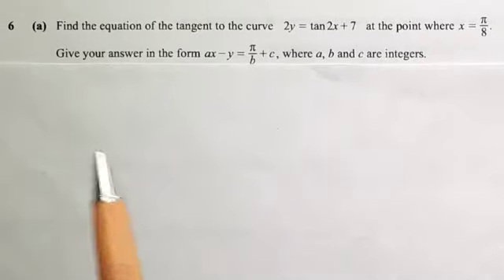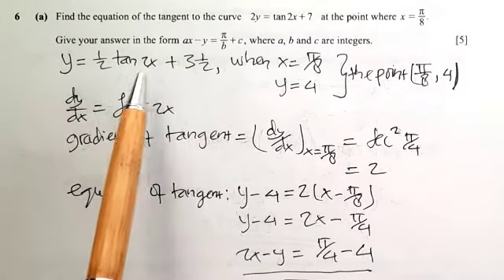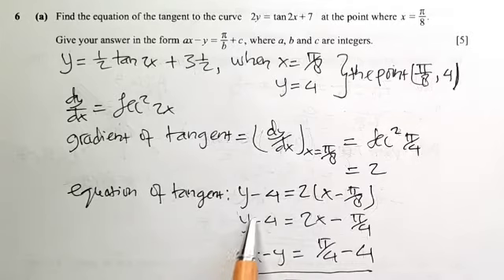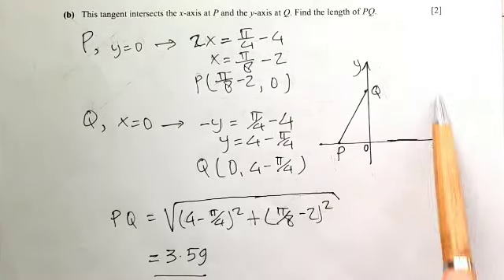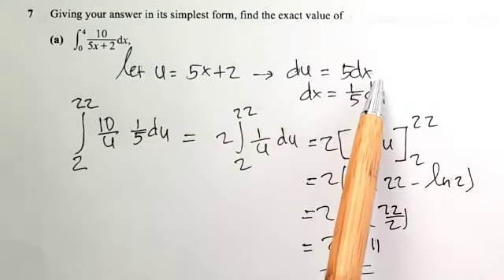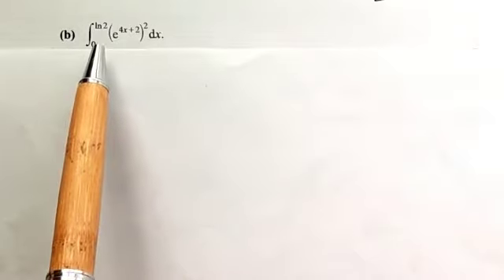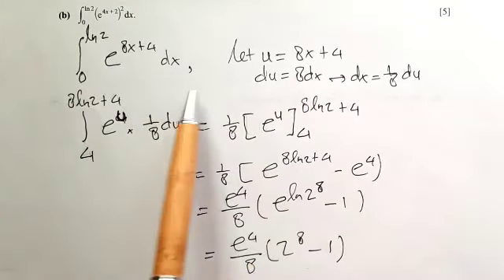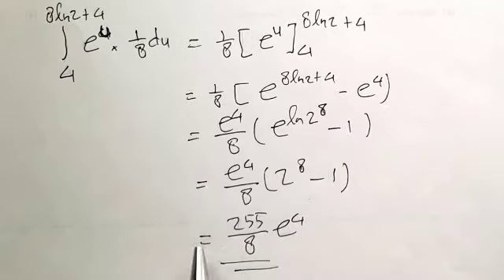0606/22/May/June/ 20 | Worked solution | IGCSE Maths